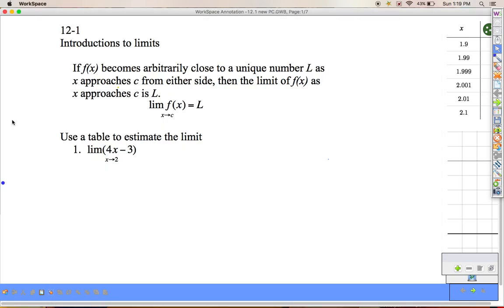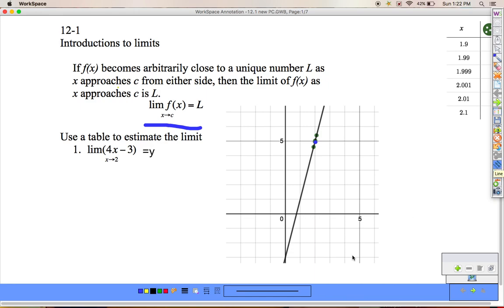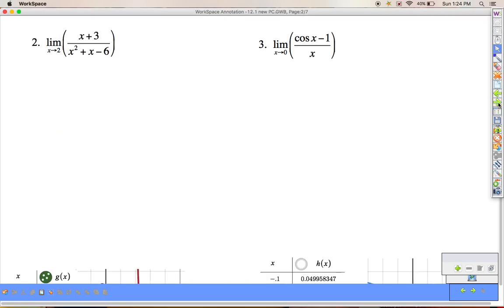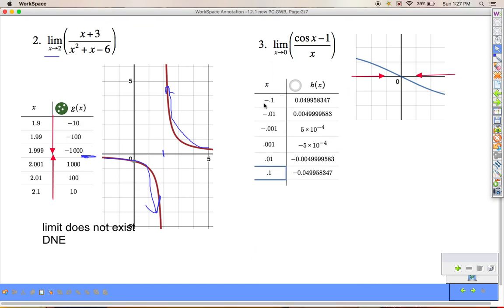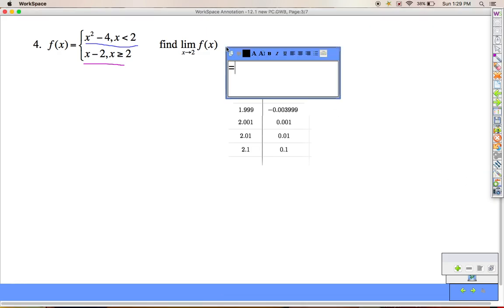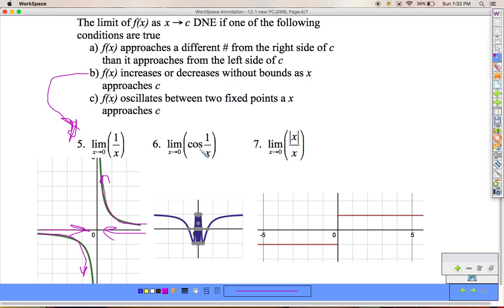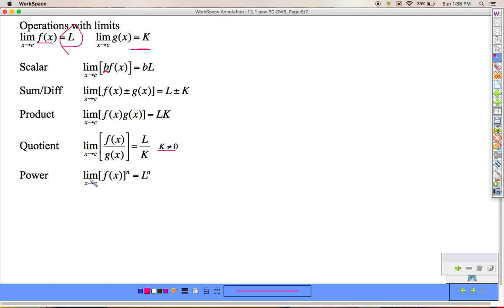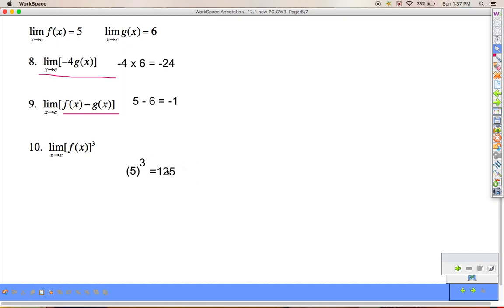Limits 12 1